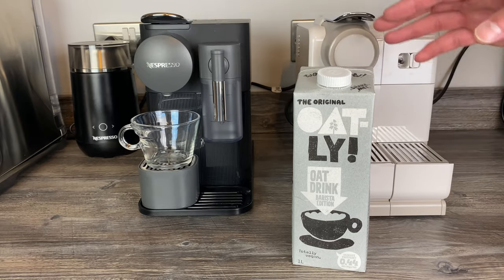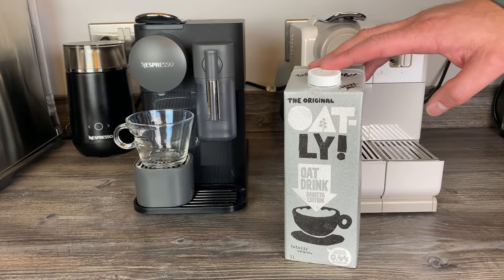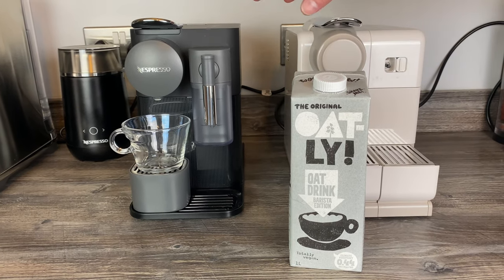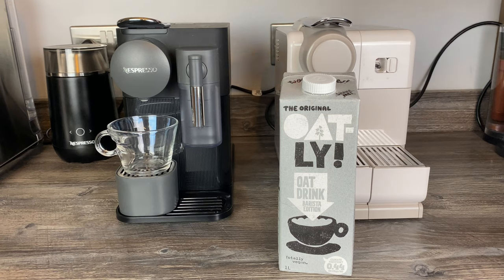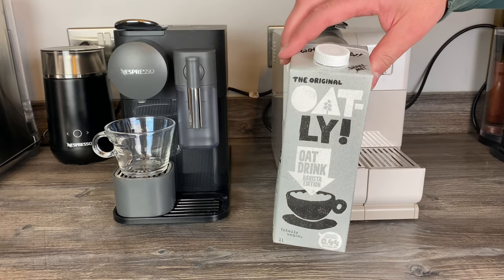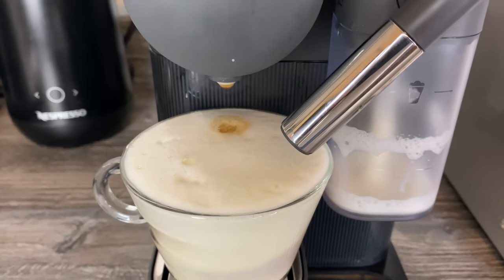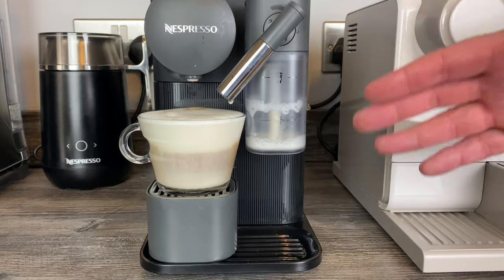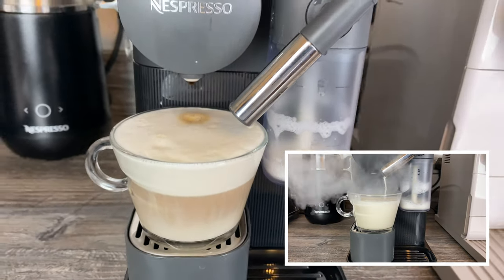Barista Edition Oat Milk in Nespresso Lattissima Coffee Machine - Does it Froth? | Alternative Milks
We see if barista edition oat milk froths in a Nespresso Lattissima Coffee Machine

In this video we use the Oatly Barista Oat Milk but other brands like Alpro or MOMA might work just as well. Also we are using the Nespresso Lattissima One coffee machine for this demonstration to make a cappuccino but you could also try it with the Lattissima Touch, Gran Lattissima or Lattissima Pro. It may also froth well as a latte macchiato coffee.